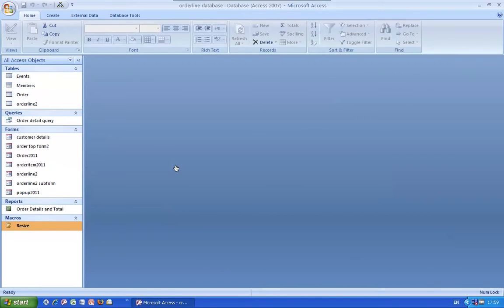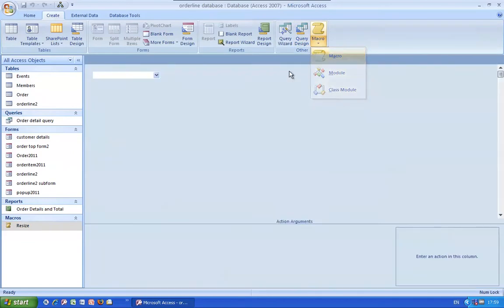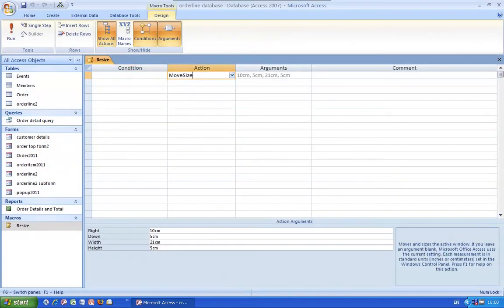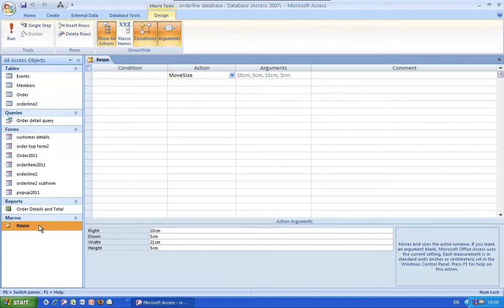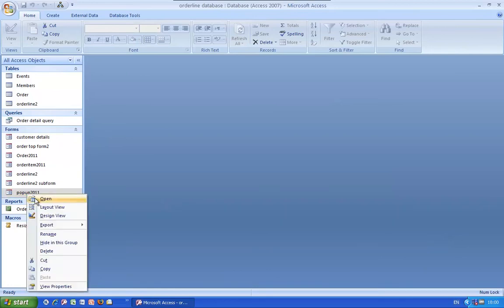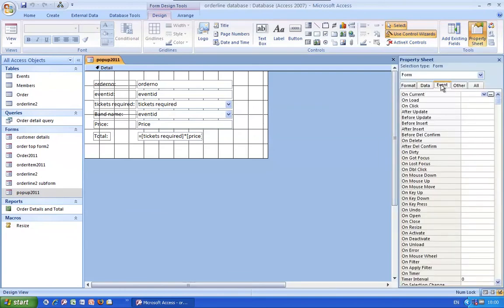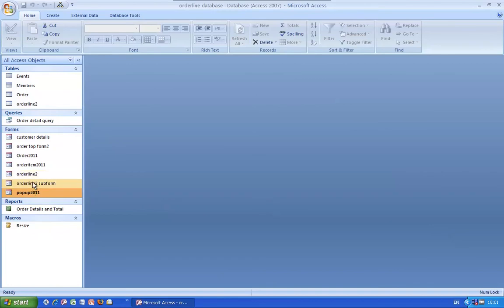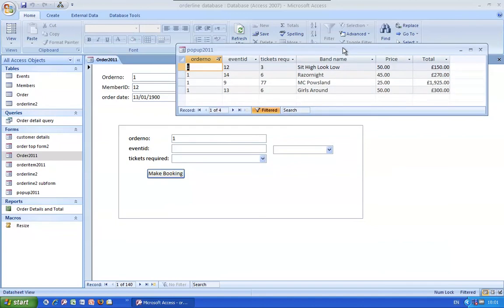Multiple order items part 7